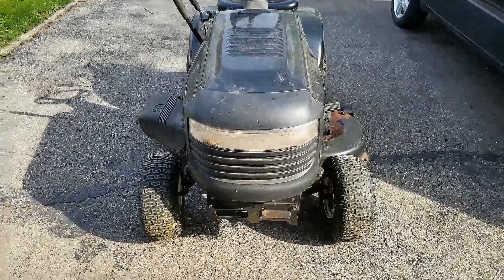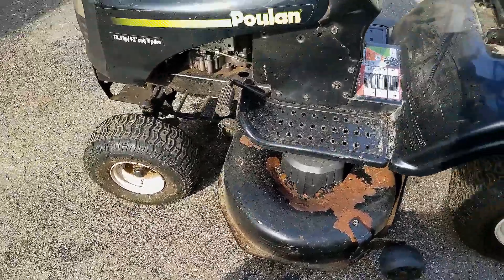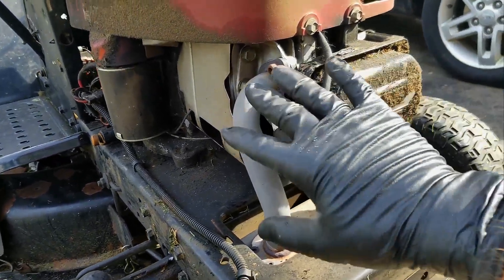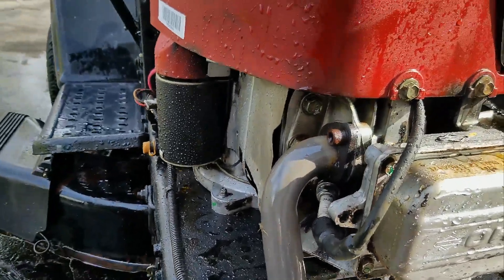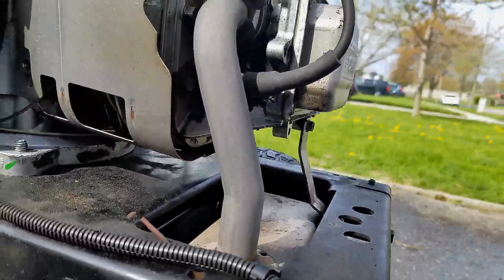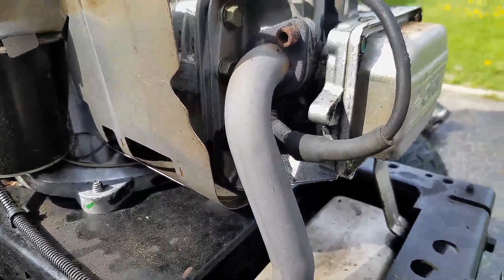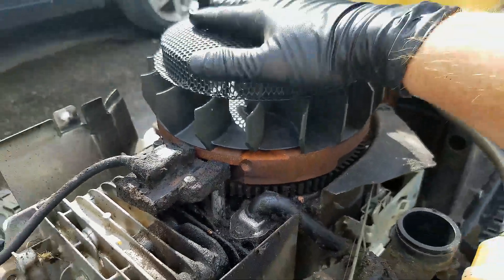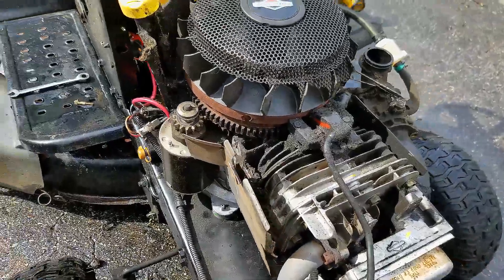Poulan Riding Mower Leaking Oil. What Could It Be?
In today's video, I try to troubleshoot a lawn tractor with a suspected oil leak. The previous owner claims it burns oil but does it? Could this lawn mower have been given away without actually having a problem. Let's watch and you can make your own diagnosis.

Tools used in this video:
Dewalt 1/4" Impact Driver
1/4" Standard Nut Driver Set